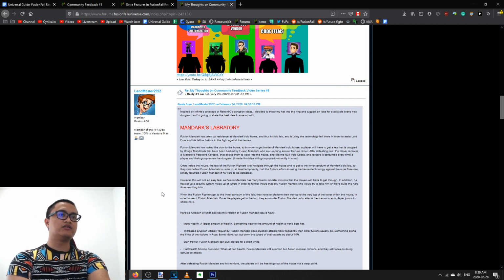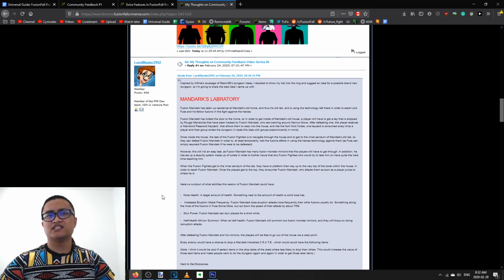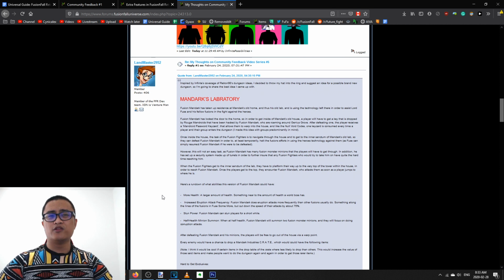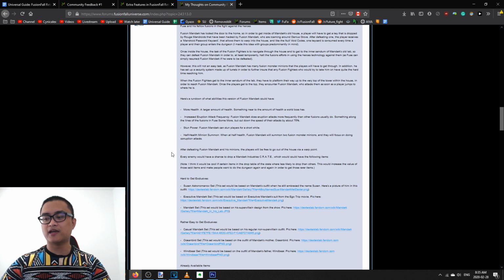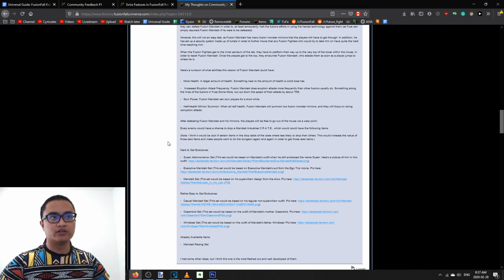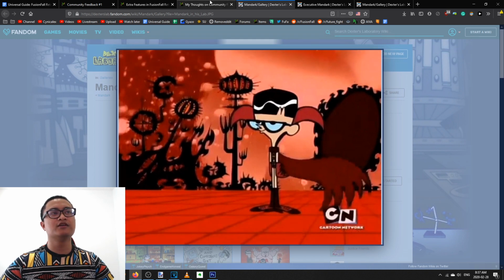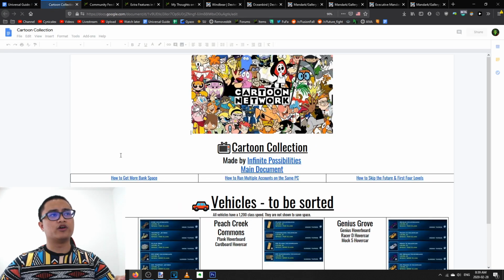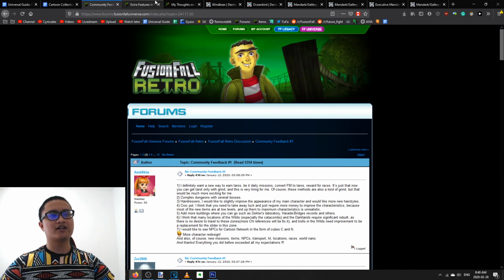Community Feedback #1-8: FusionFall Retro